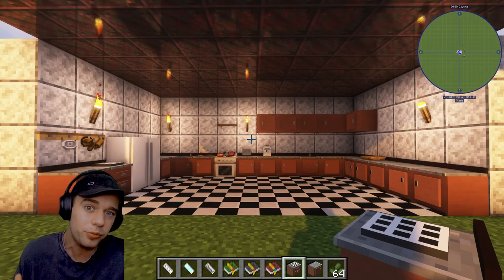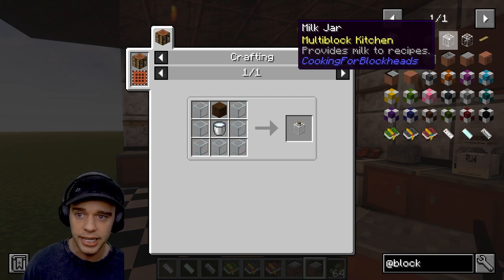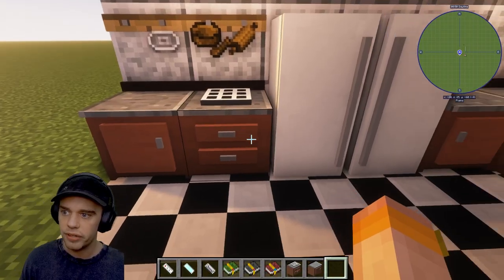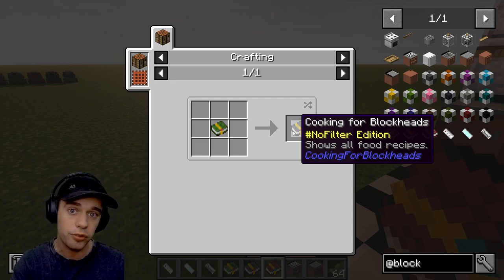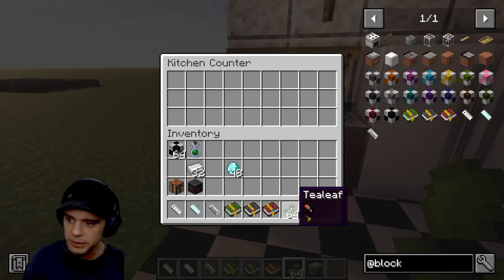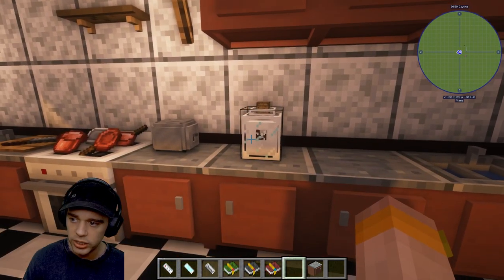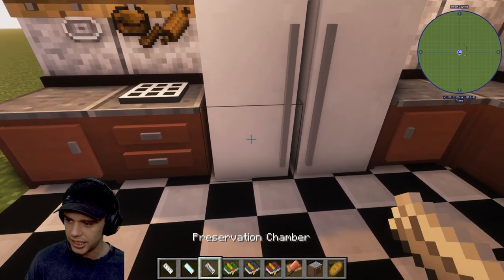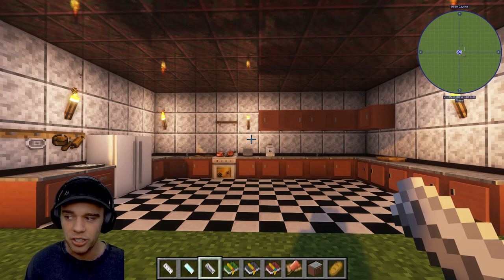Cooking for Blockheads Tutorial & Spotlight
Full tutorial for the MC Mod Cooking for Blockheads. This covers all versions of Cooking for blockheads

 COOKING FOR BLOCKHEADS MOD DESCRIPTION.
From the Cooking for Blockheads download page: "This mod adds a cooking book along with a functional kitchen to Minecraft. Use the book or the Cooking Table to find out what you can cook with what ingredients you currently have available, and start cooking immediately through a single click.

The kitchen is modular and can be upgraded through additional blocks, allowing for expanded storage, infinite water for crafting provided by the sink, or efficient and delicious cooking with the oven. Some people even went as far as capturing a cow in a jar to provide them with infinite milk!"